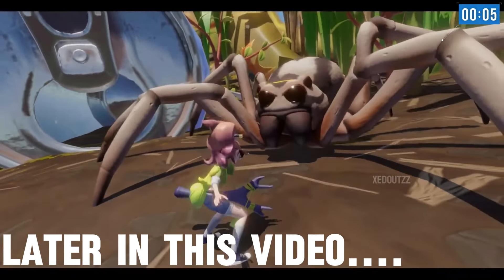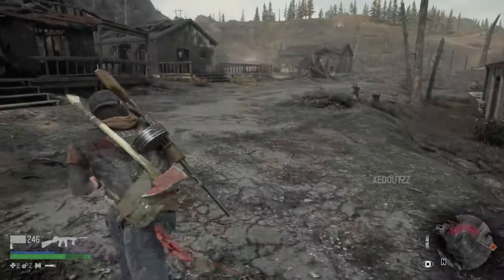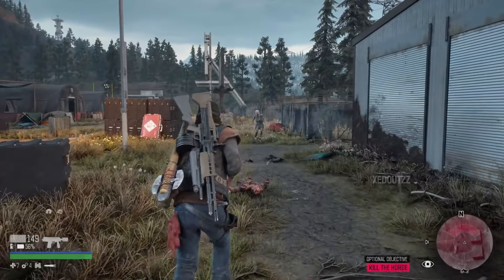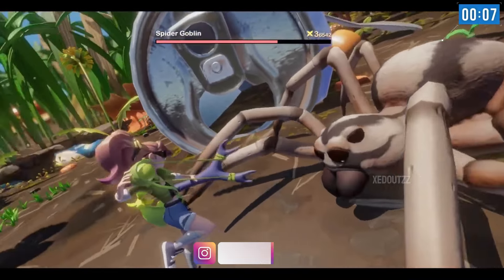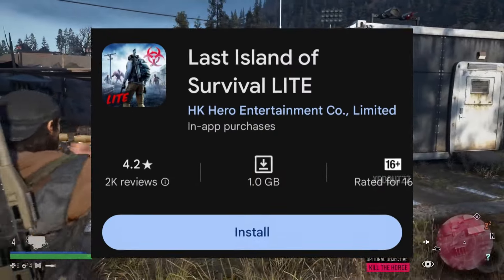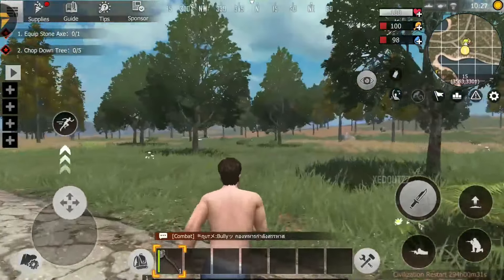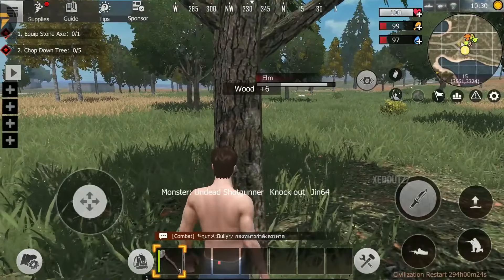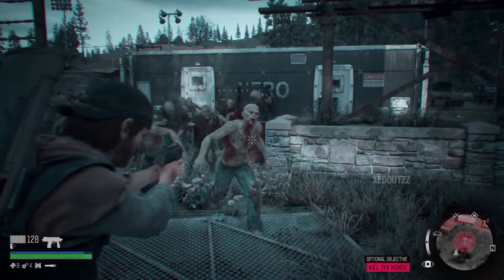Top 5 REALISTIC SURVIVAL Games For Android 2024 | Best Survival Games For Android | Malayalam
Keep Supporting This Channel